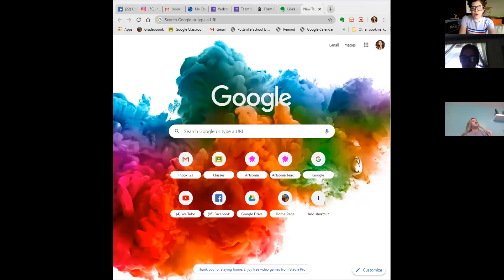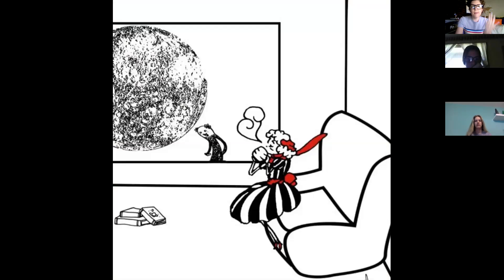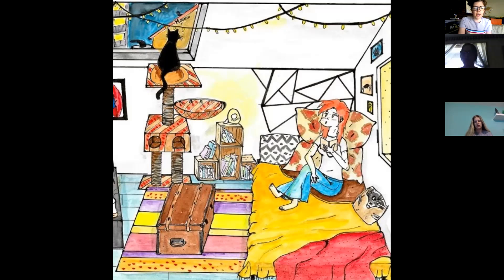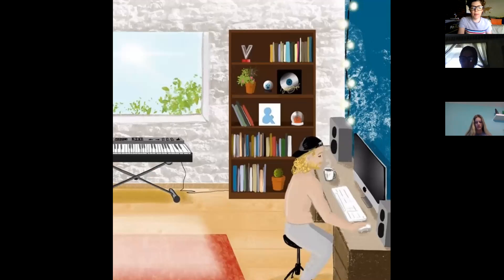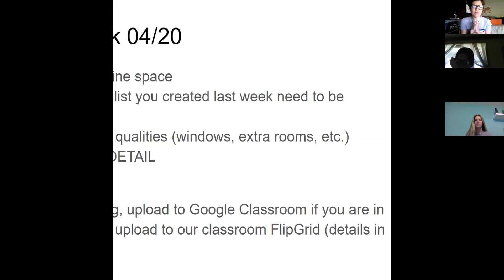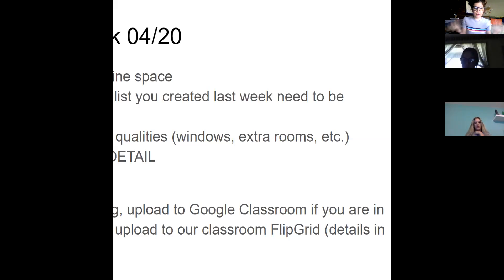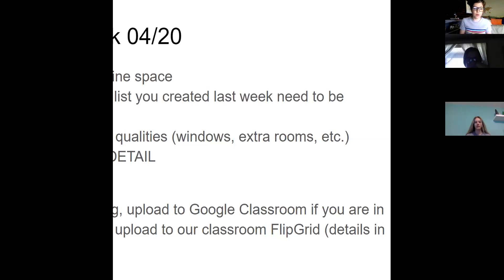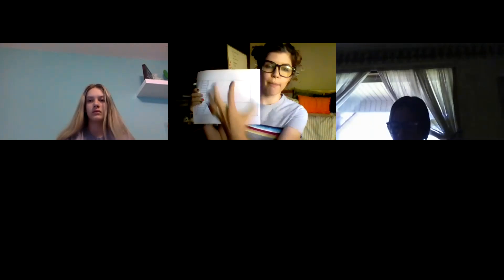04/21 4th Period 7th Grade Art